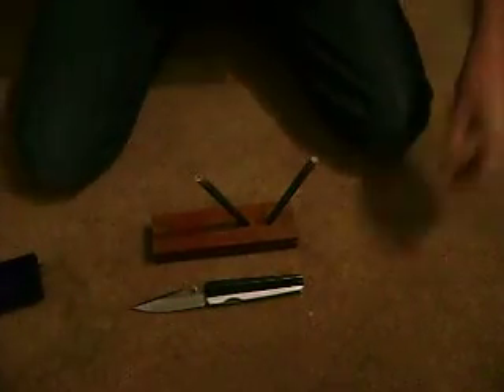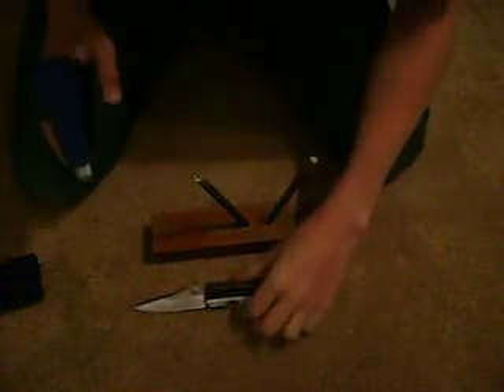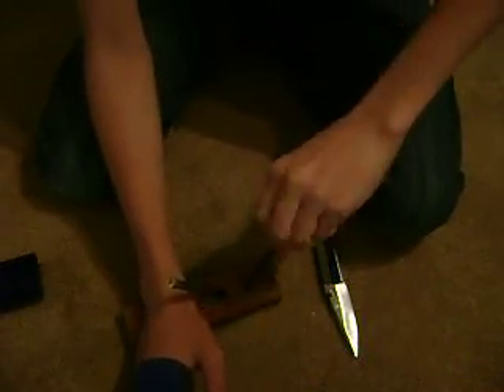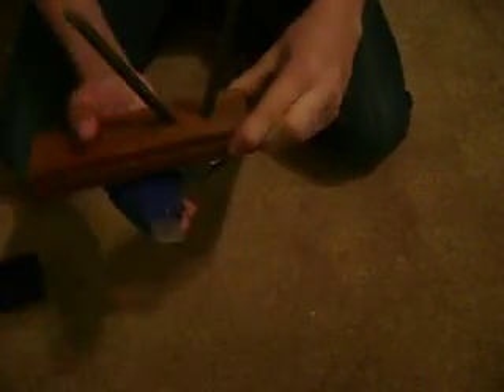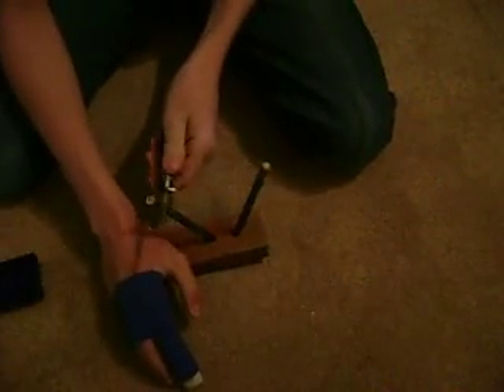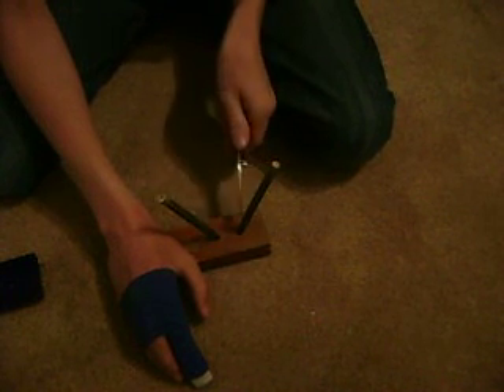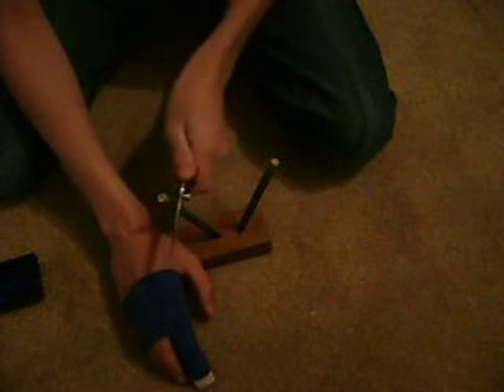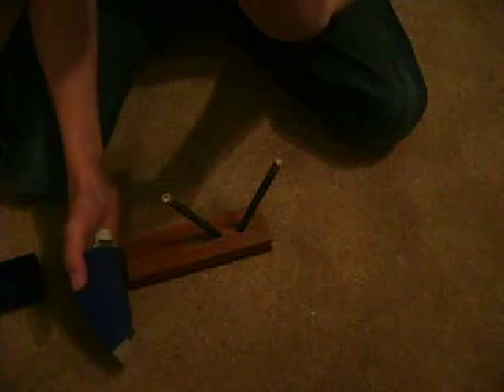knife sharpener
this is my knife sharpener i got in arkensaw it was 12 dollars.